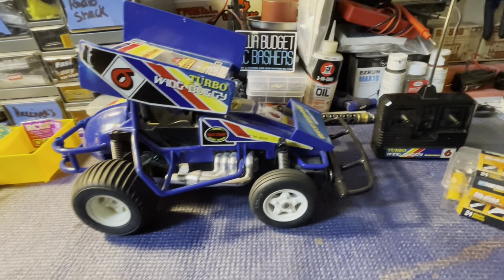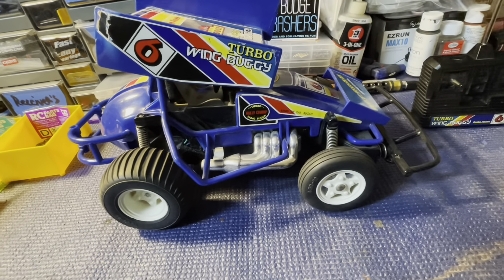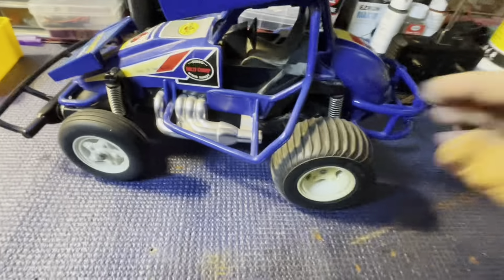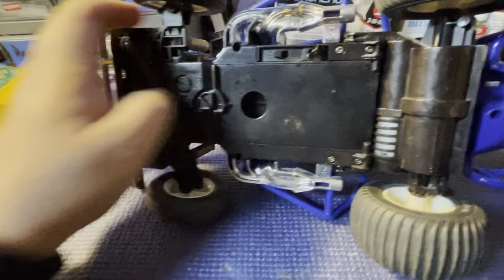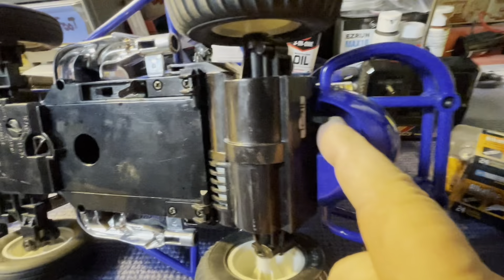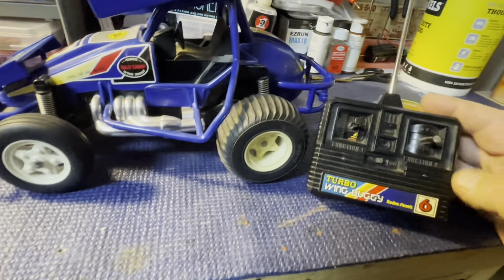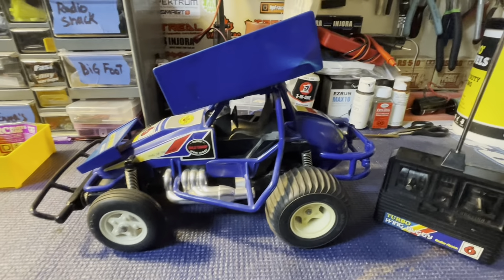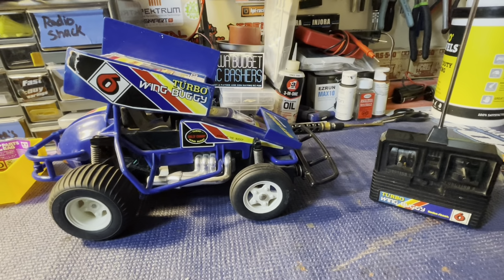Radio Shack Turbo Wing Buggy. Will it Run